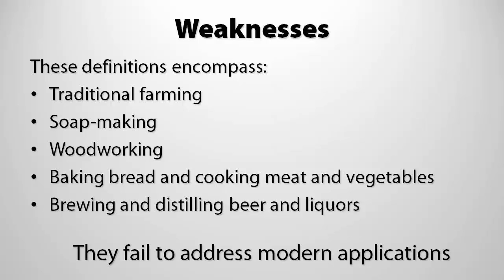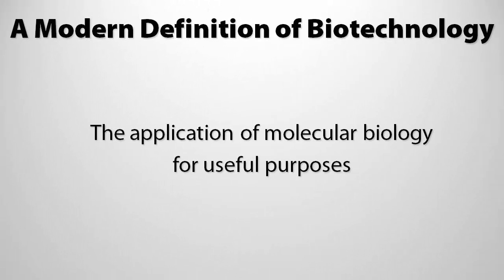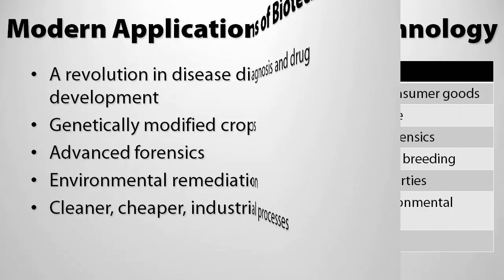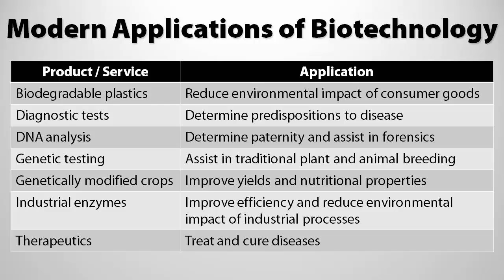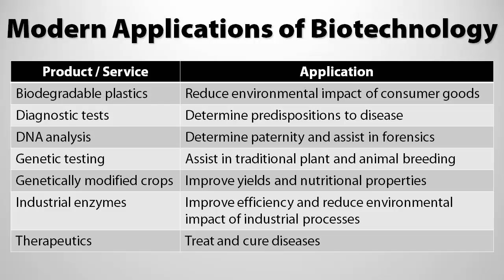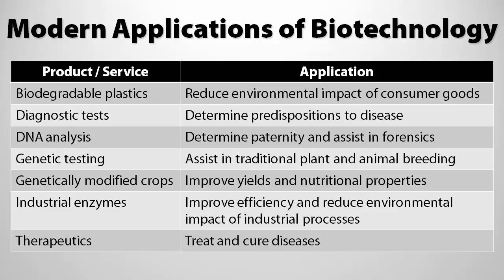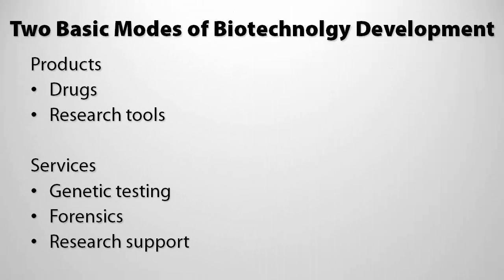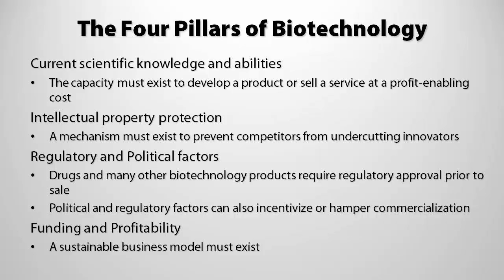Online Biotechnology Bootcamp Lecture 3: Introduction